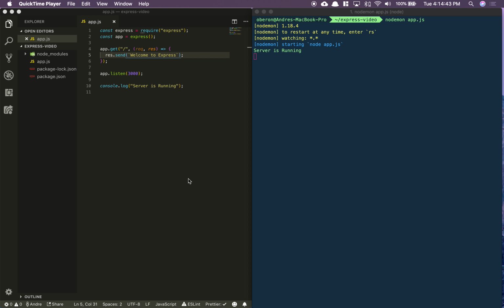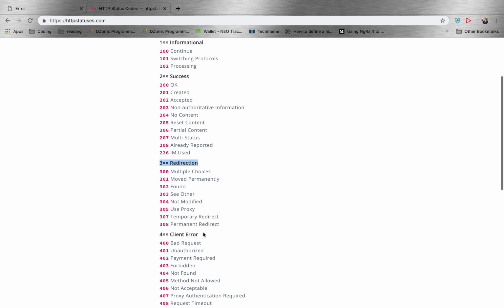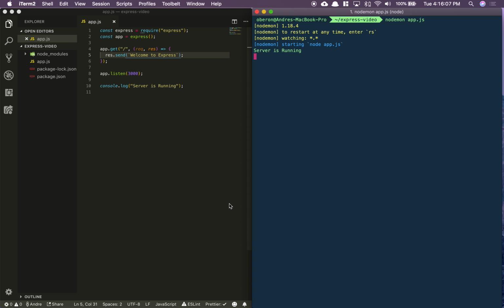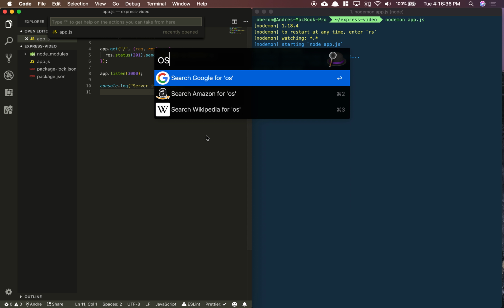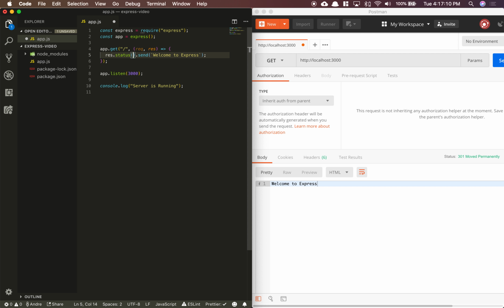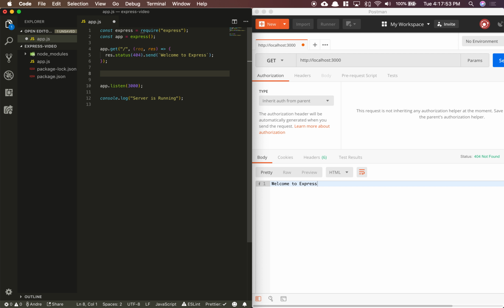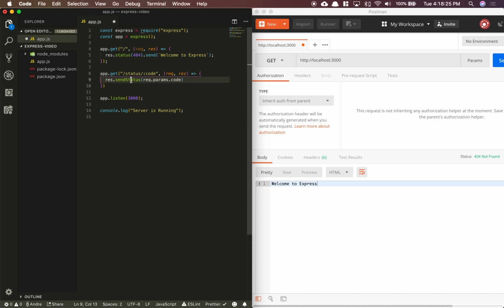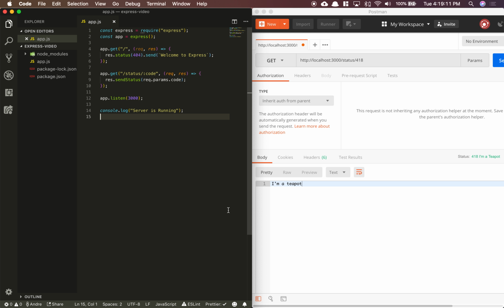Bits of Good Bootcamp: HTTP Status Codes